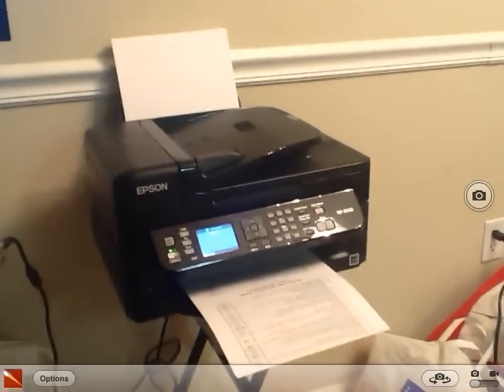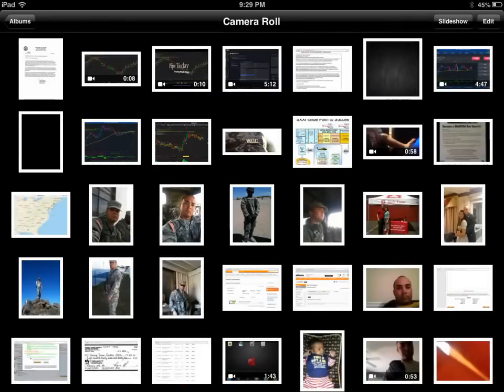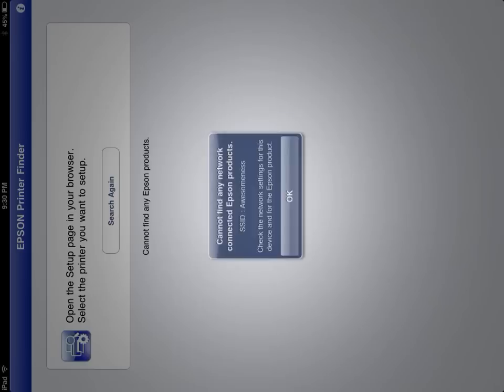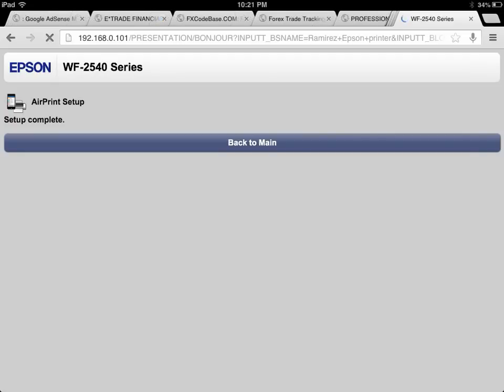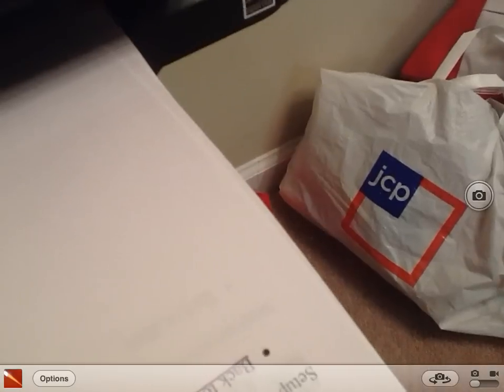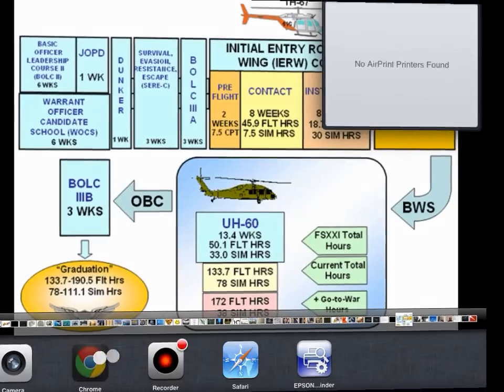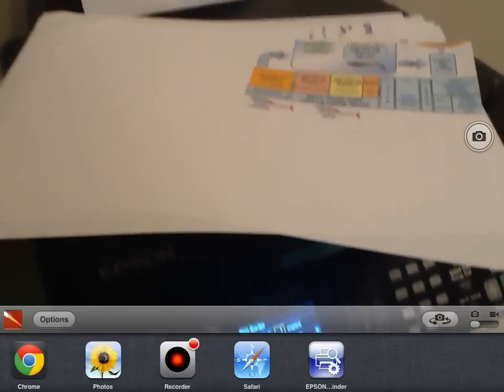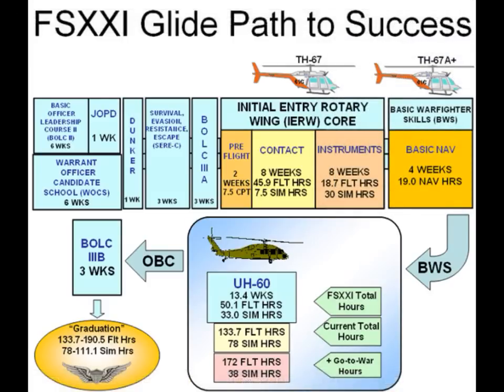How to Setup your Epson Printer for Airprint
Setup your epson printer to work with your iPhone and iPad through airprint. I was having a lot of trouble setting this up and I finally managed to get it fixed. Add the printers ip address to chrome ( didn't work for me on safari, you are more than welcome to try it) go to airprint setup and click ok and ok then select the print tab from the browser options to see if the printer is found.

If the printer isn't found just keep trying between the browser and the epson printer finder app. It took me a little while to get it setup right on my iPhone and iPad but it does work.